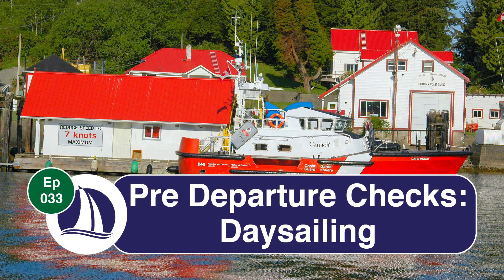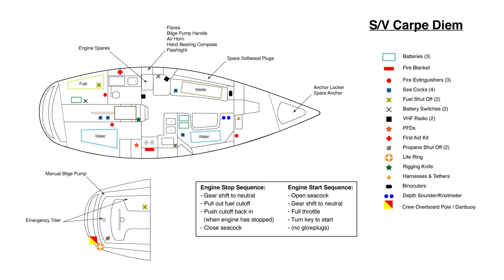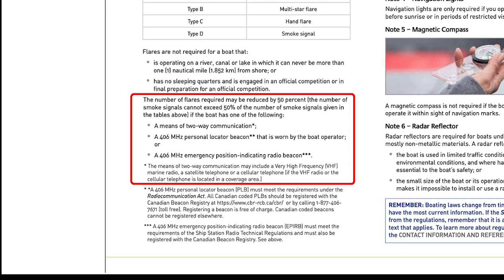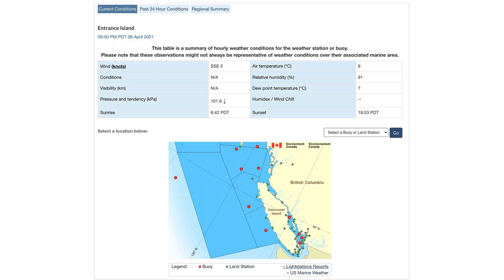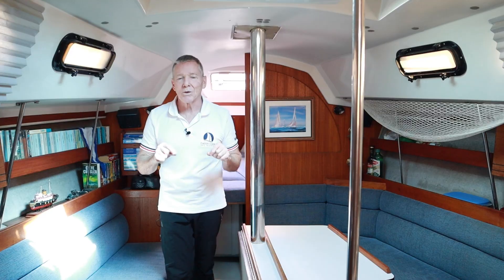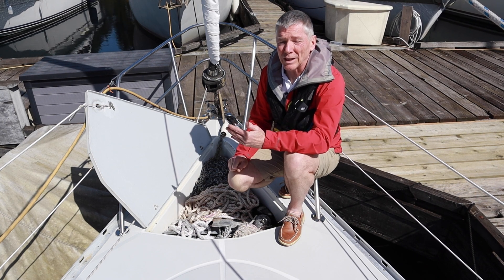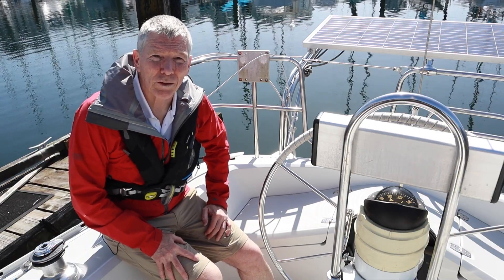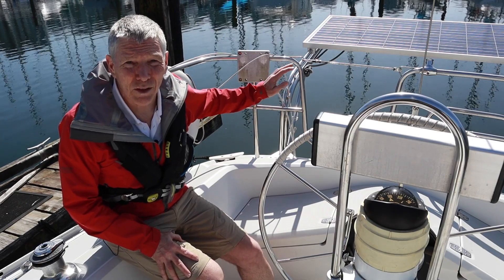Ep 33: Safety at Sea: Pre-departure Checks and Prep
Welcome to Episode 33 of Carpe Diem Sailing.  In this video I discuss pre-sail checks and preparation. I focus on readiness as a method for avoiding an emergency.